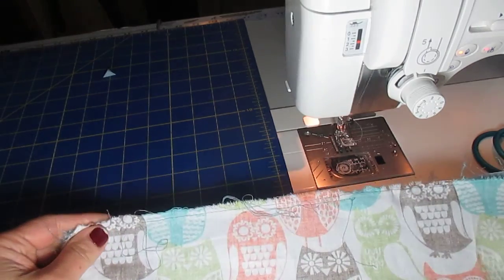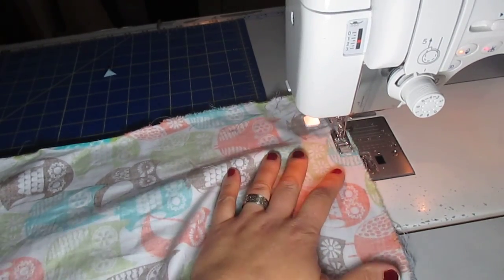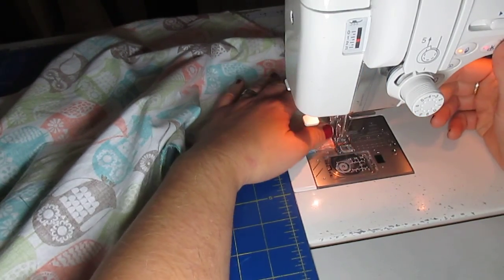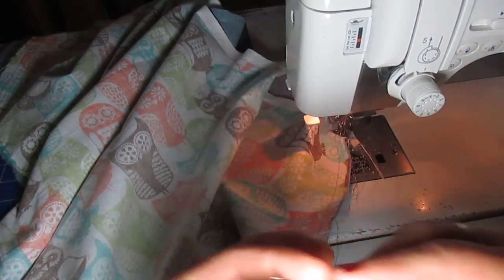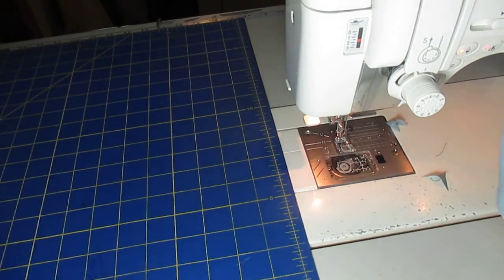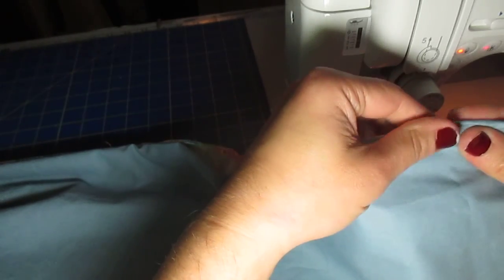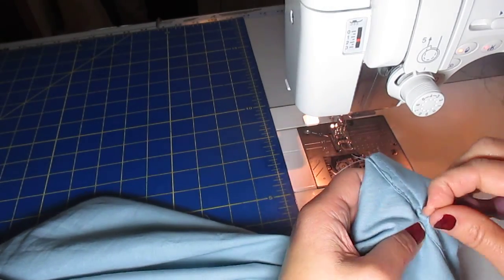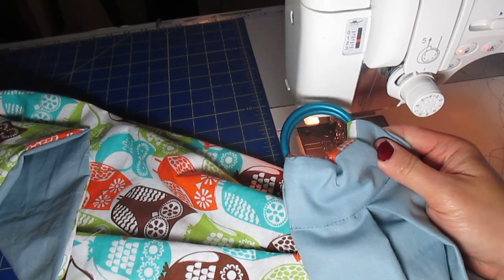SBP LLC: Sewing a Reversible Double-Layer Sling with Lightweight Fabrics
-- please read the directions first before sewing a sling with this video, as there are a number of safety and fabric considerations that must be noted, but that would have made this a 30 minute video. The fabrics I use in the video are NOT appropriate for a single-layer sling. They are usable as a double-layer sling, but still will not be as comfortable or long-lasting as a sling made from a more appropriate fabric.